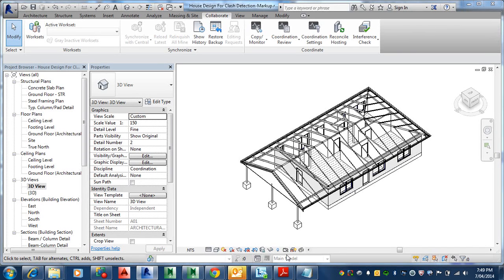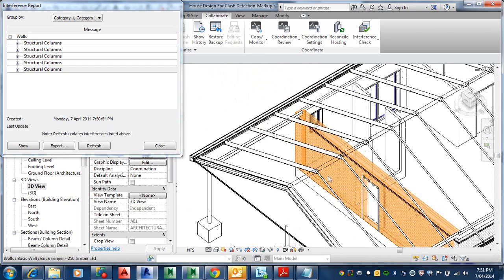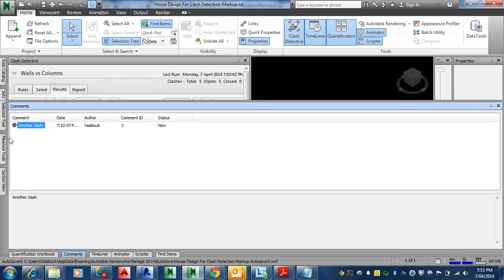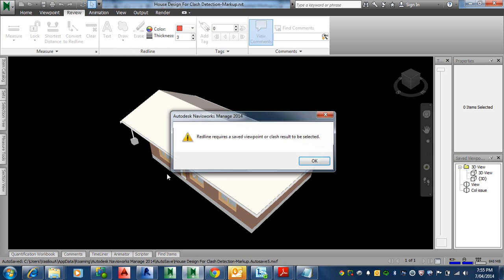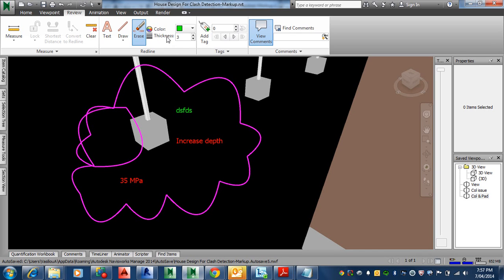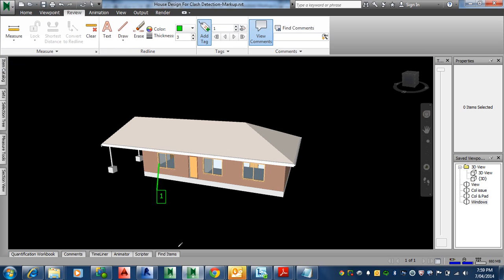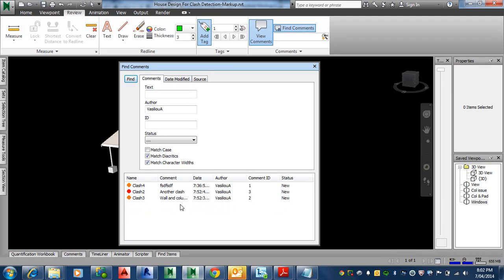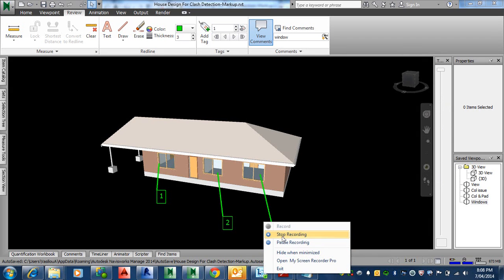BIM 2014 04 07 Viewpoints Review Markup Comments Tags